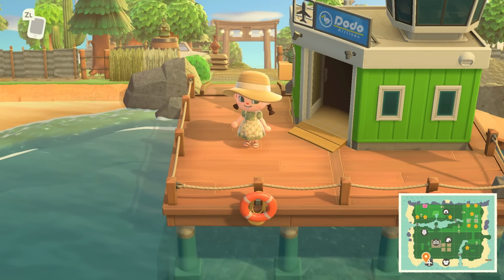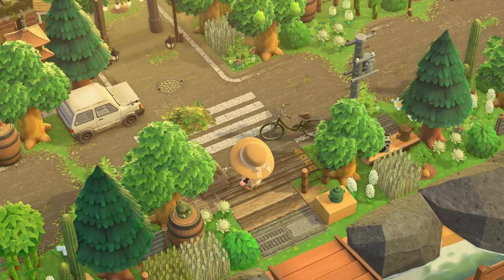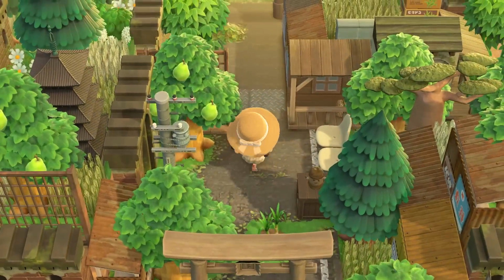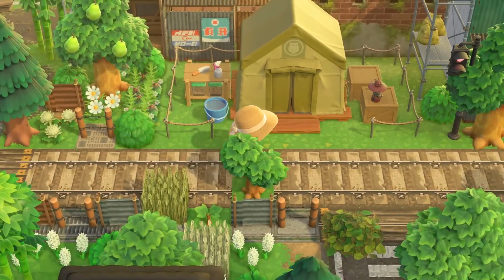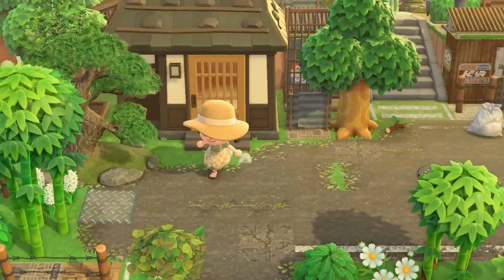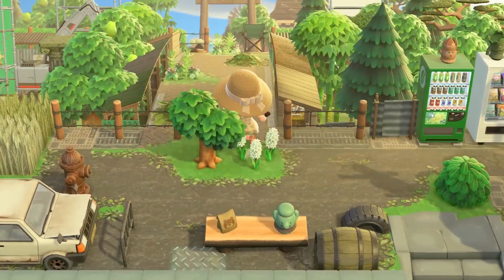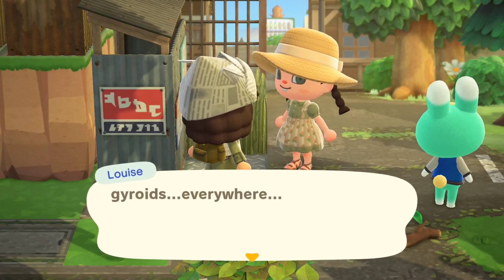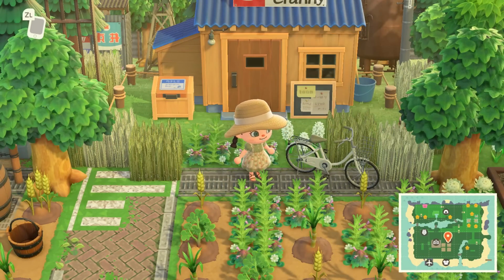Realistic Overgrown Town Island Tour // Animal Crossing New Horizons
Today we are touring a stunning overgrown town that is the perfect mix of structured and natural areas!

Design codes, socials and credits in the description below!

🌱 Dream Address:
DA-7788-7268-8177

🌱 Design codes:
Street and train tracks: MA-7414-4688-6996 by @origo_ali
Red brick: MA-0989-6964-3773